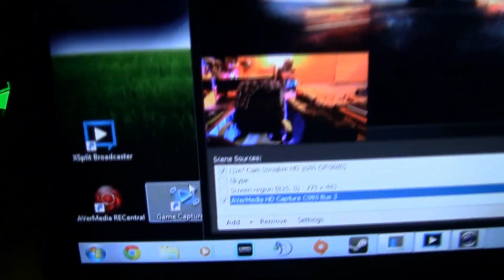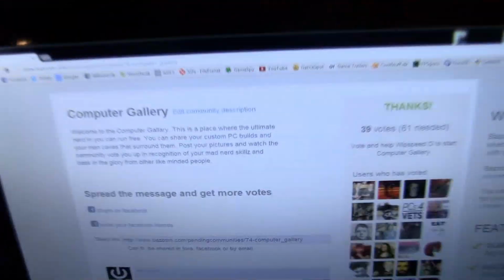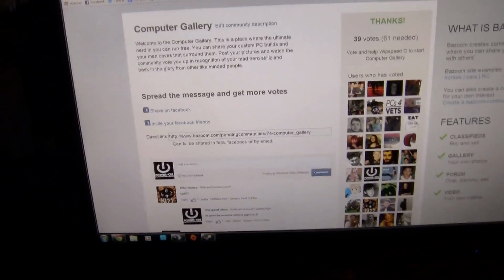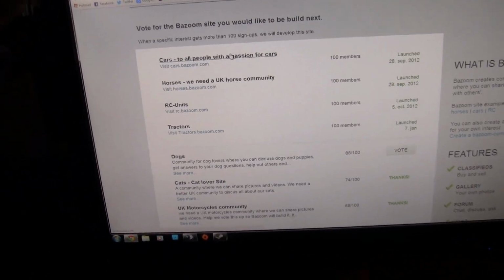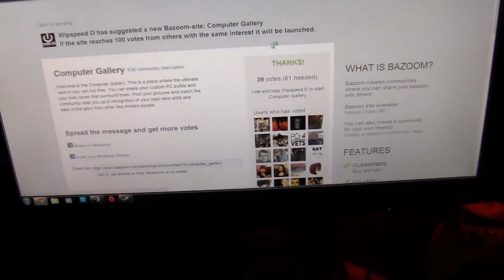AVerMedia. Live Streaming PC. Update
Live Streaming / Recording Setup. Album

Zipon's YT Channel: Coming Soon.